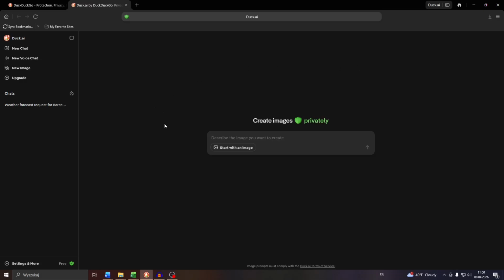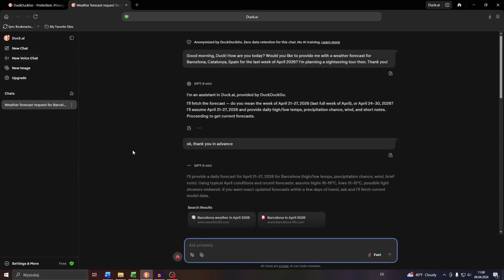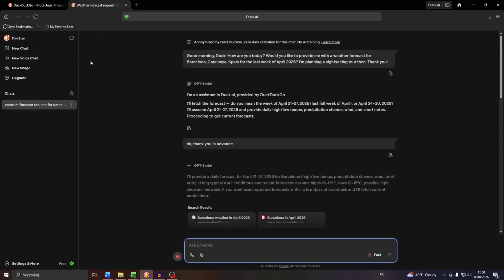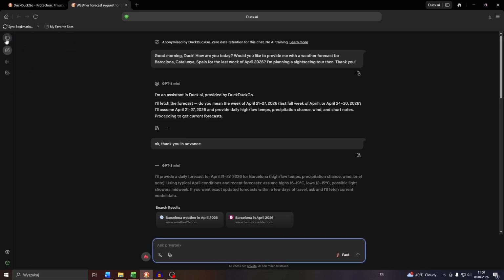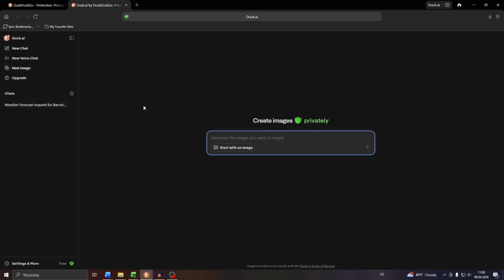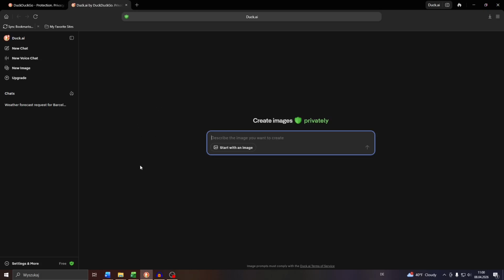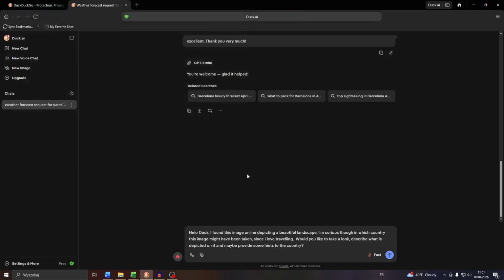How to Upload Image in Chat on Duck AI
Learn how to upload an image in a Duck AI chat to include visuals in your conversation.